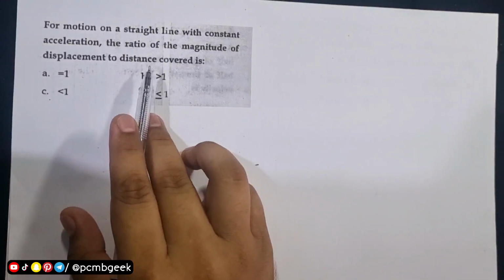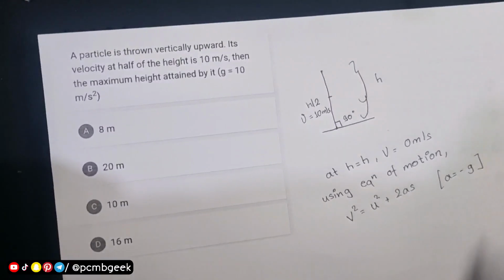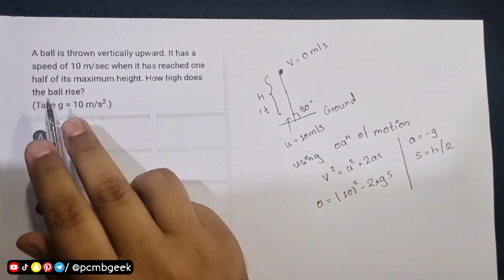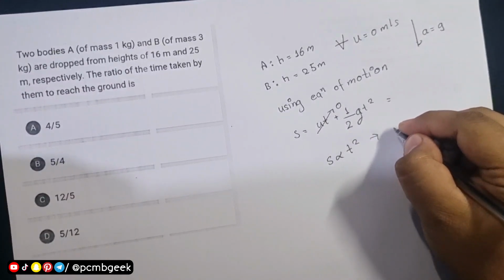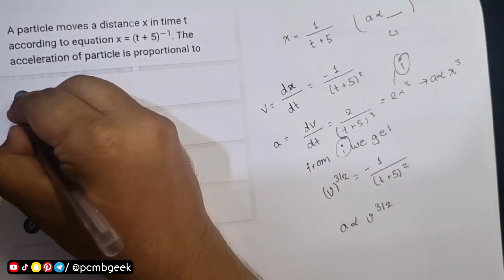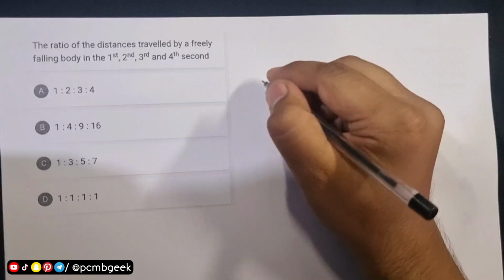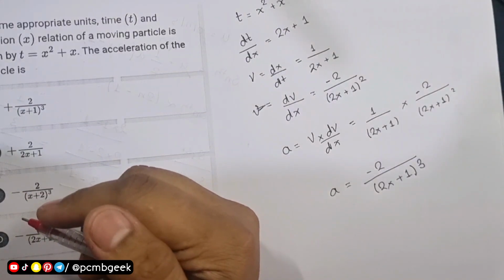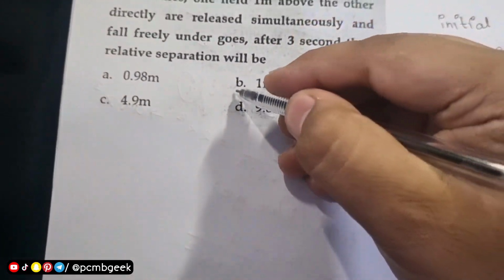L1 - Motion In A Straight Line | Physics | Class 11 | Neet | CBSE | DPP SERIES 1 | PCMBGEEK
📚 Welcome to PCMBGeek – Your Ultimate Science Companion!

🎯 Lecture 1: Motion in a Straight Line
Master the fundamentals of kinematics and one-dimensional motion in this Class 11 Physics lecture. Ideal for CBSE, NEET aspirants, and anyone revising DPP Series with clarity and depth. Get expert tips, solved examples, and concept-building tricks from the ground up!

✔️ Graphical Analysis
✔️ MCQs and Conceptual Questions

NEET Aspirants

JEE Foundation

Olympiad & NTSE Prep

PCMB Combo Learners

🔥 Quotes to Remember:
"Unleash the Power of Knowledge – Join Pcmb-Geek Today!"
"Ignite Your Passion for Science with PCMBGeek 🚀"
"Read, Revise & Repeat – The PCMBGeek Mantra!"